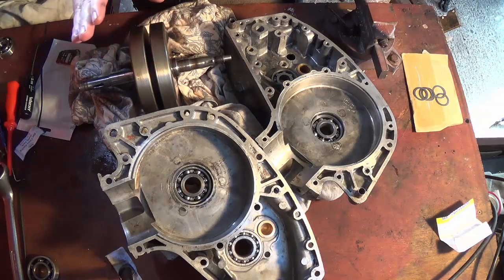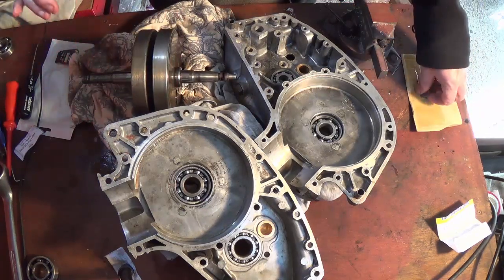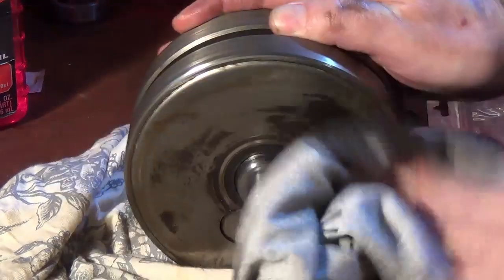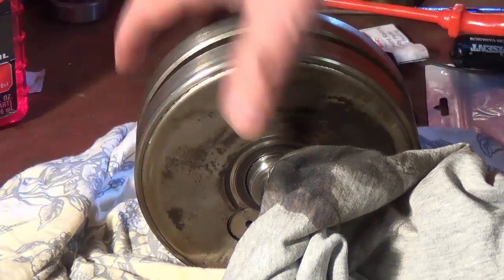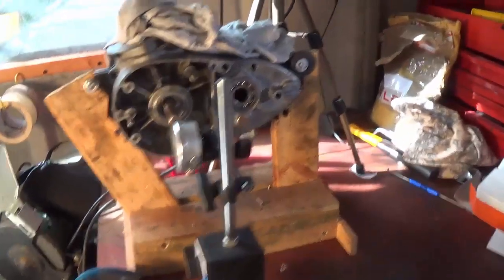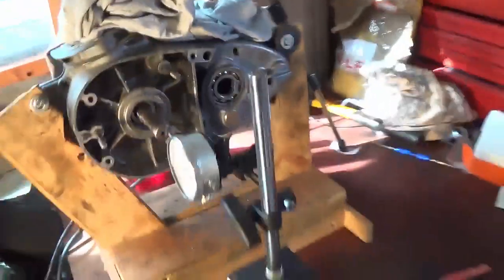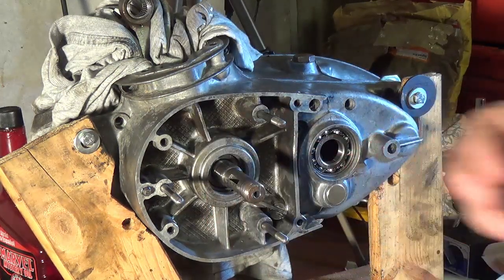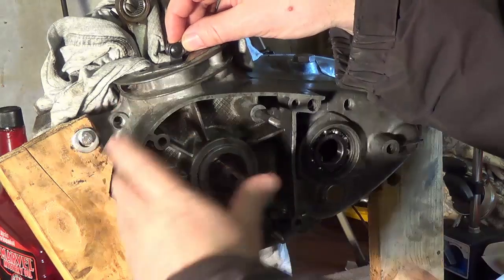BSA Bantam Engine Rebuild Part 2 Checking Crankshaft End Float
Before assembling the gear box I just want to check the crankshaft end float and correct it if necessary